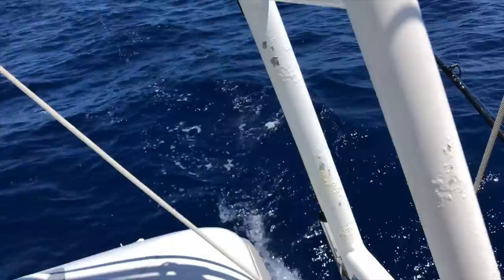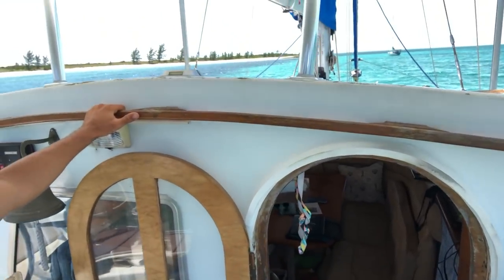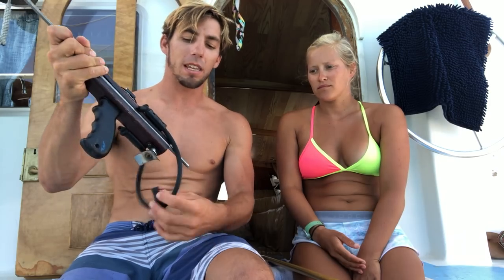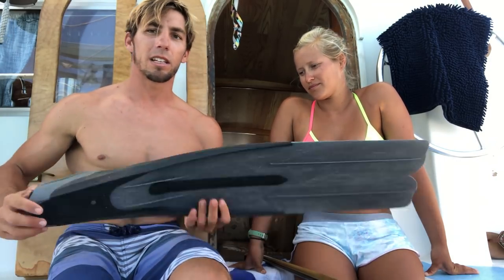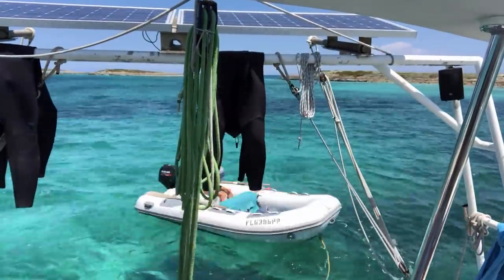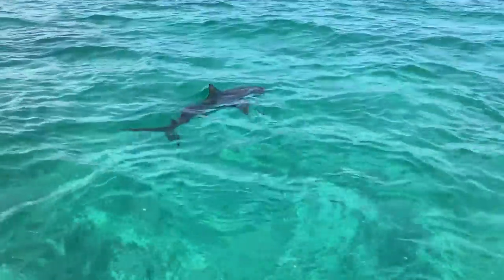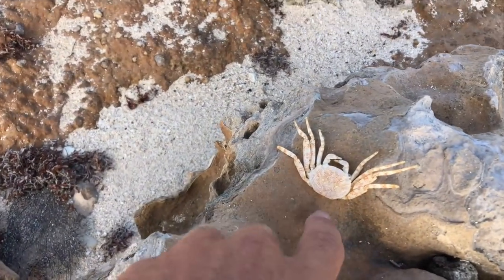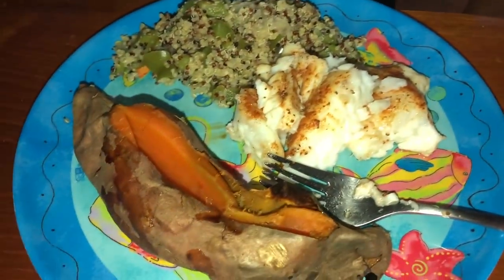ALL ABOUT Spearfishing in the Bahamas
The Tula Shop We had a nice sail around the North End of Great Harbor Cay to the East side where we anchored by Fish Market Cays. We talk all about spearfishing in the Bahamas and give you some insight into something that we do like 5 times a week for food while we are sailing through the Bahamas.

Facebook.com/tulasendlesssummer